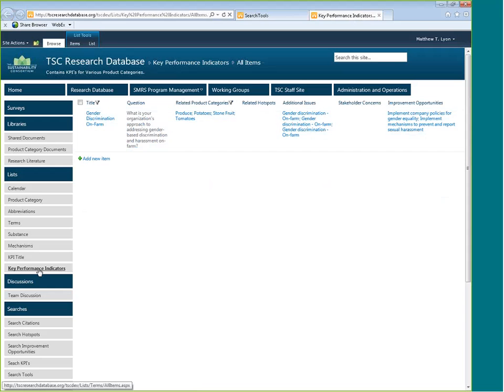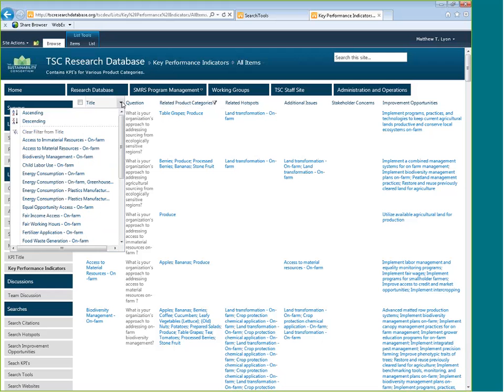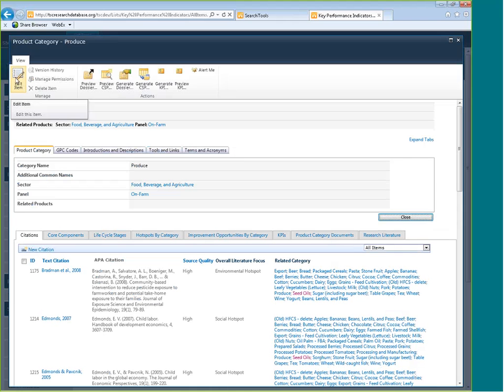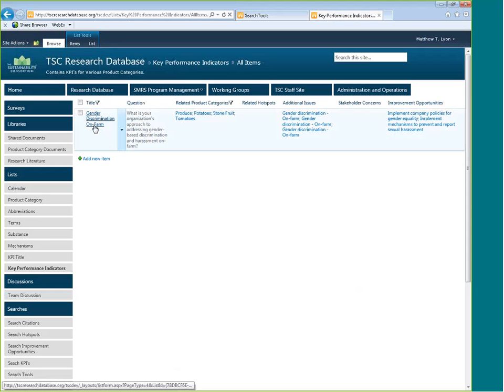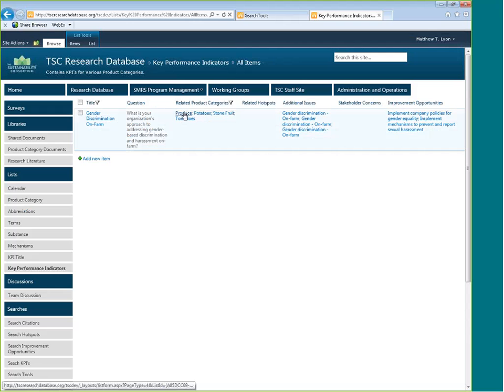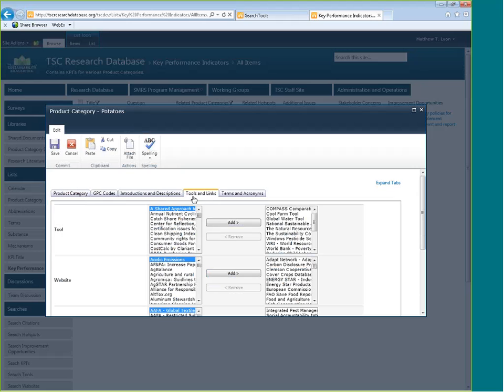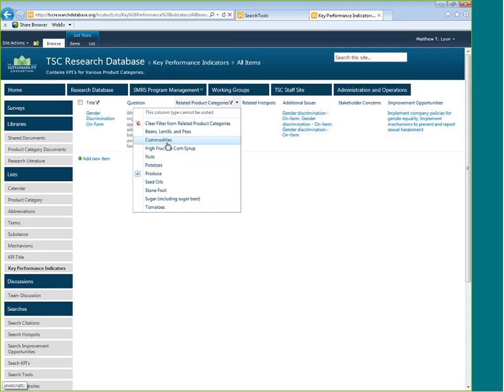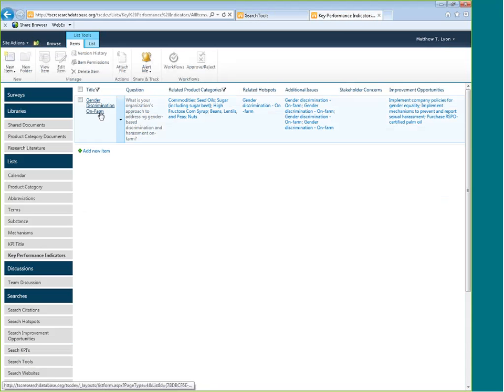WUR - How to Attach Related Information to KPIs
The Related Information section of the KPIs contains valuable information that may help users better understand and answer the KPIs. In order for Related Information to show up when you generate KPIs for your product, it must first be attached both to the product and to the KPI. This video will show you how to add Related Information to the products and KPIs.